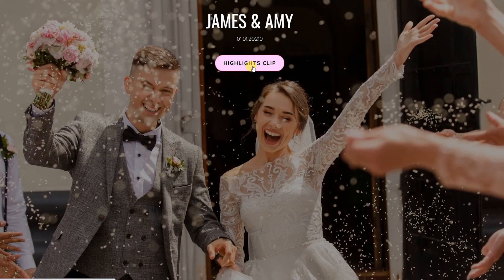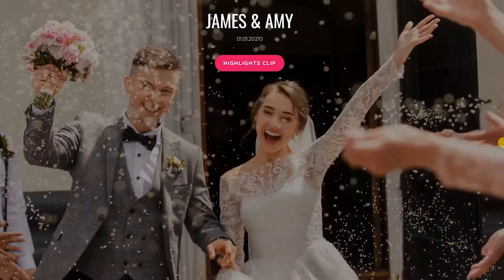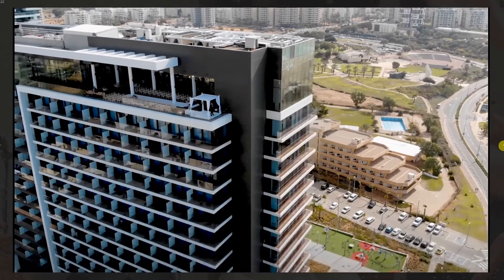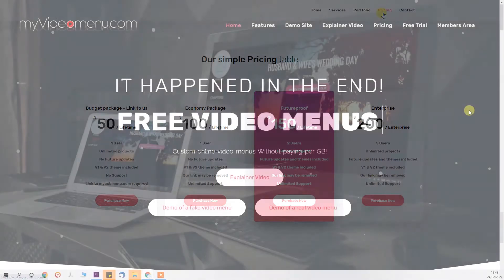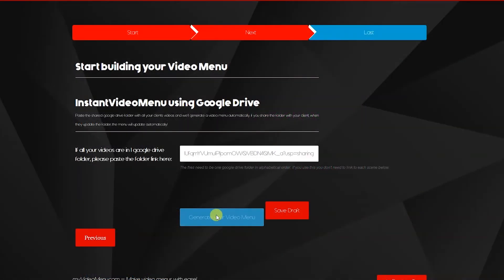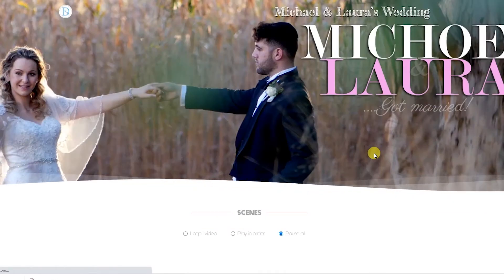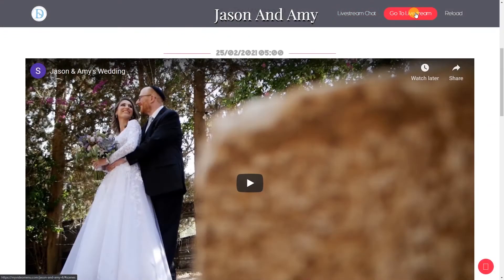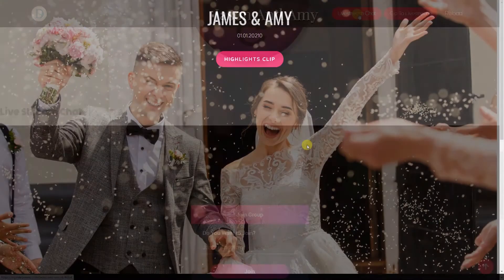my USB Menu Update:V3 Theme & Smart TV | All in one Events & Wedding Video Client Delivery Platform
Update: SMART TV compatibility with the enterprise package:
myusbmenu.com Is finally proud to present the long awaited V3 theme for our USB Video menus. We have taken into consideration all of the requests that our clients had to make the ultimate user experience.
however price start at $50. If you would like it for free, consider (Select the professional package. ($14.99 month) It includes myUSBmenu and myLivestream Menu and using myvideomenu.com you can deliver on smart TV's by providing your user the url of your video menu)